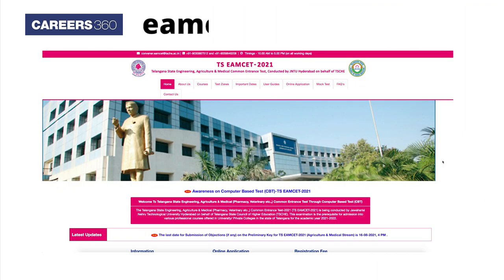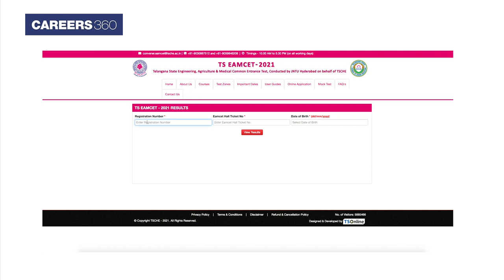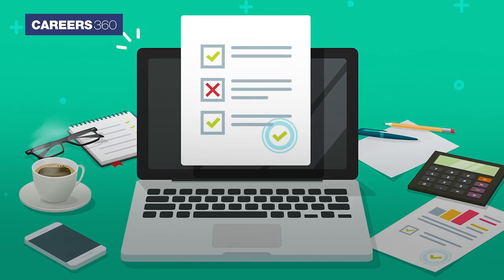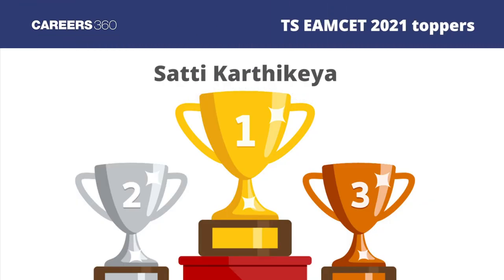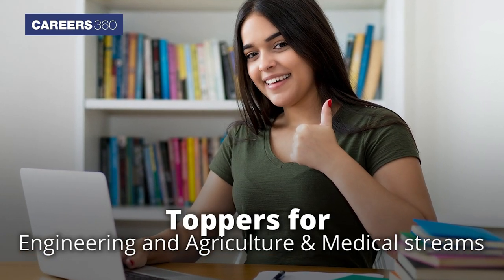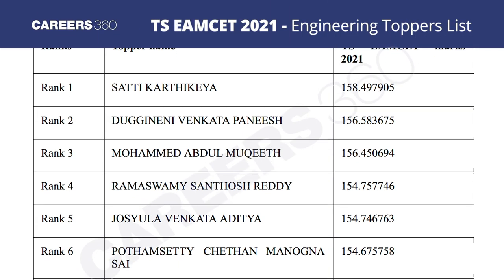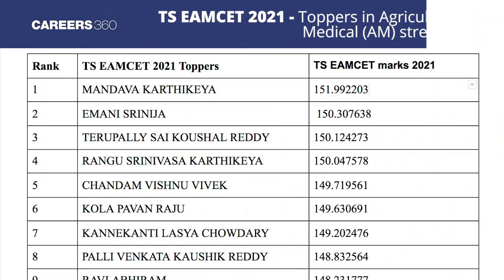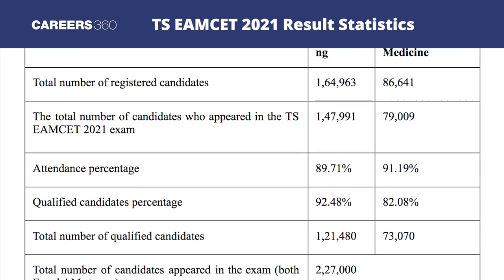TS EAMCET 2021 Result Declared - Know how to check TS EAMCET Results | Toppers, Statistics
TS EAMCET 2021 Results - Jawaharlal Nehru Technological University, Hyderabad has declared the TS EAMCET result 2021 on August 25 at eamcet.tsche.ac.in. Candidates can check steps to download TS EAMCET 2021 result, toppers list, and statistics.